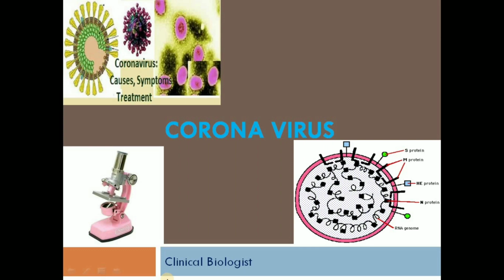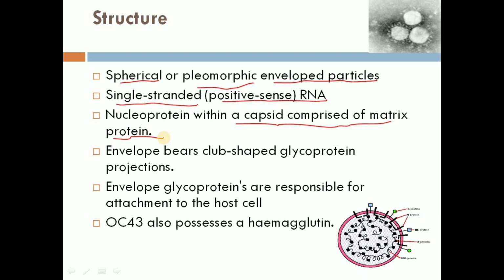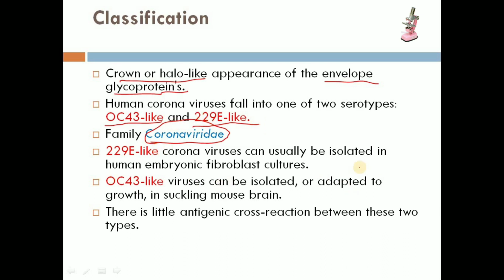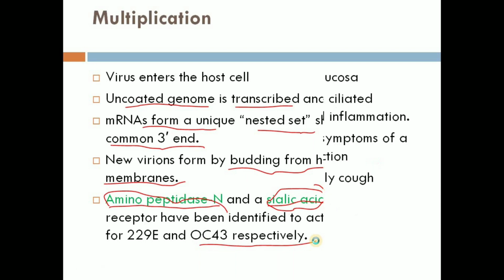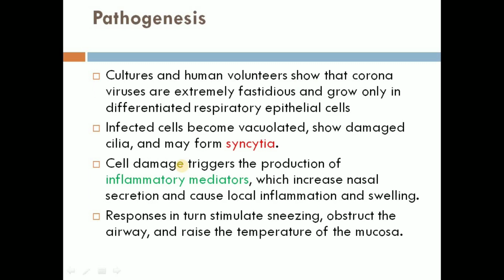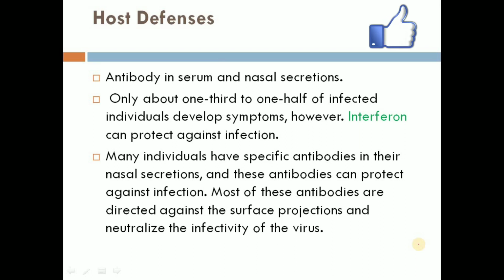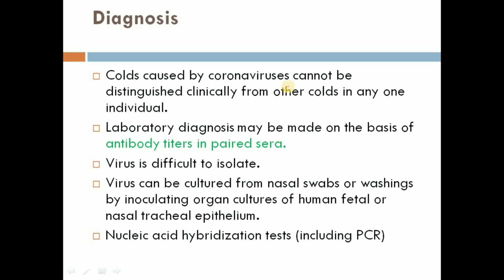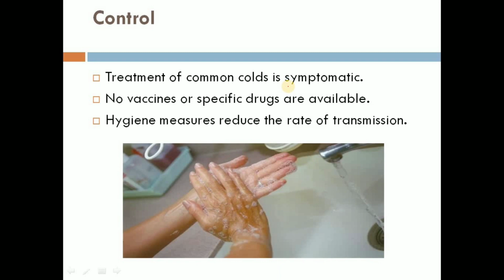Corona virus: Summer Sale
Hi, wel come to our YouTube channel Clinical_Biologist.
Corona virus Structure,Classification,Pathogenesis,Symptoms ,Treatment and Prevention.
Skype: Clinical Biologist

Regards
Support team

Clinical Biologist
Microbiology Specialist
MS,SM(ASCPi)